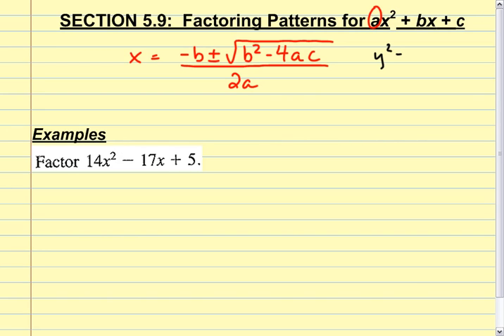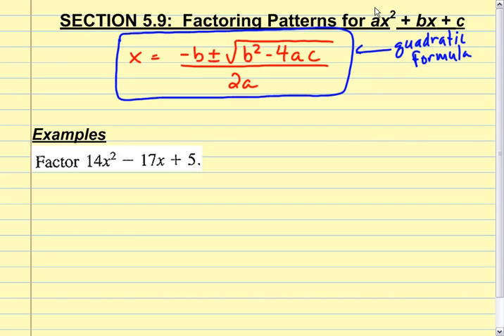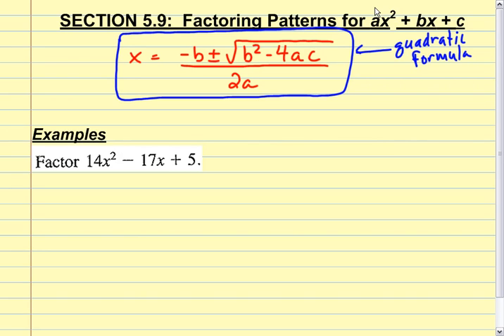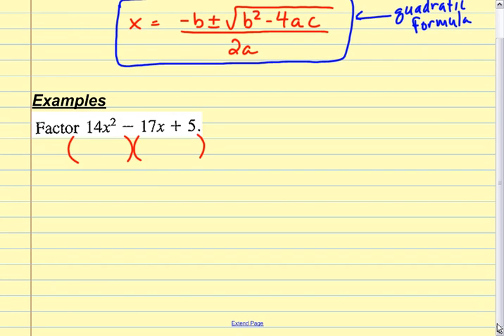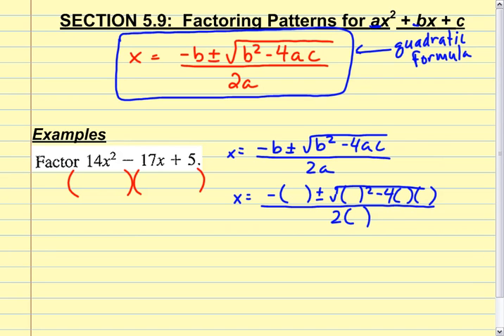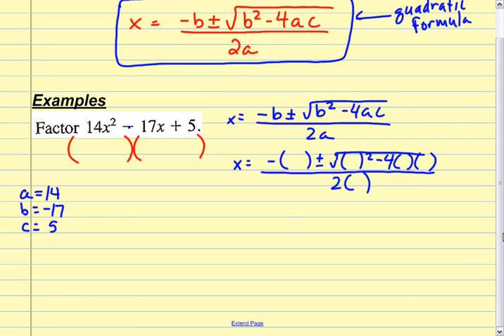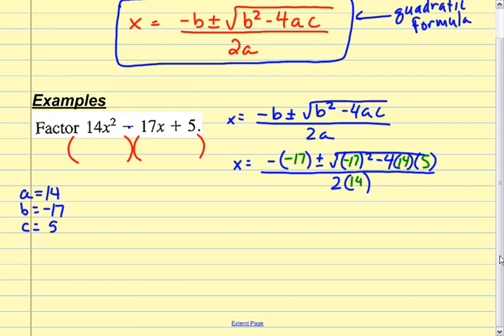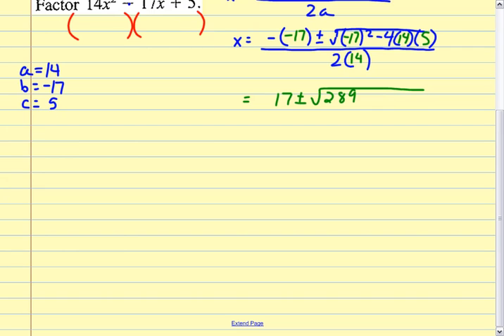Alg 1, 5.9.1